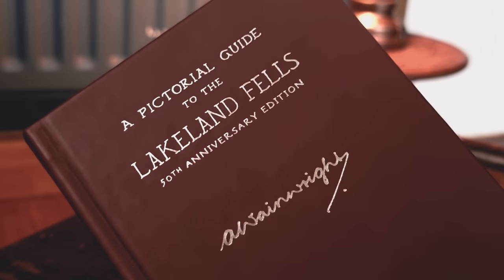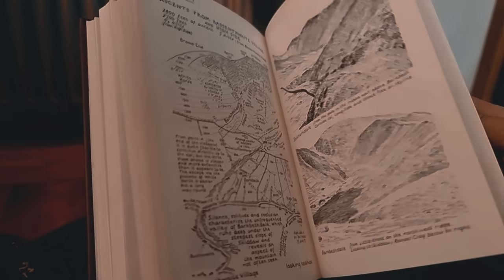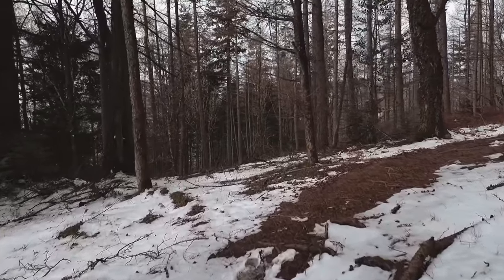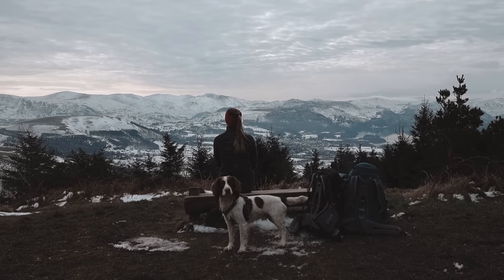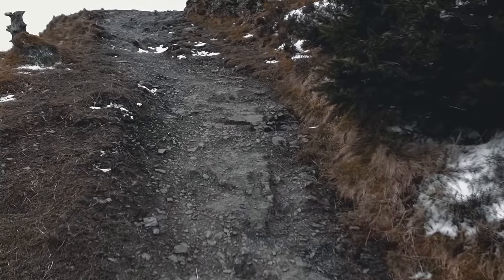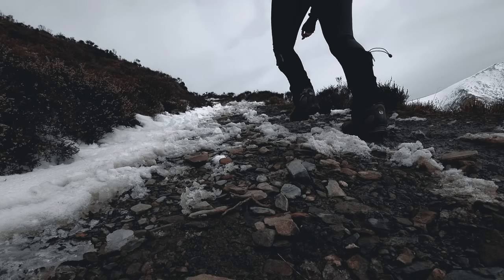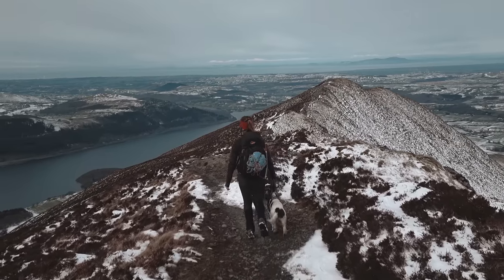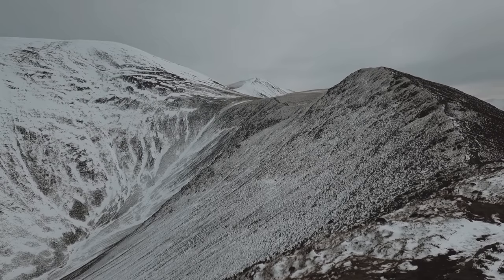20km Snowy Winter Hike to Summit Skiddaw // 7 Wainwright Walk, Lake District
Join us on a 20km walk through deep snow to complete seven Wainwright peaks. Our route takes in Dodd, Carl Side, Long Side, Ullock Pike, Skiddaw, Little Man & Lonscale Fell.

⌖ Northern Fells, Lake District, England, UK

Hi, I’m Chloe. I grew up in the lovely Devonshire countryside though, seeking wilder and more rugged landscape, now live in Cumbria on the edge of the Lake District with my husband Ryan and our spaniel, Cam,

Join us on our adventures in the fells.

We love wild camping and swimming, climbing, hiking the Wainwrights, scrambling, fell running and exploring historical sites.

I hope our videos give you a moment of calm and cosiness and a little inspiration to get out on your own adventures.